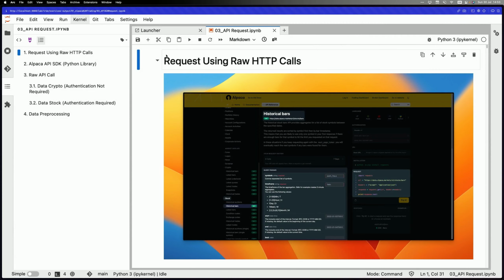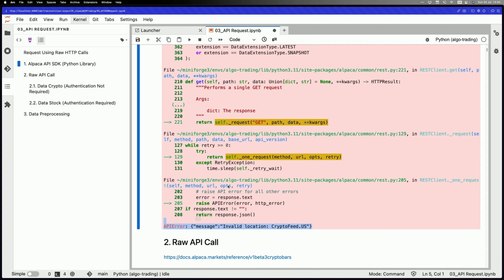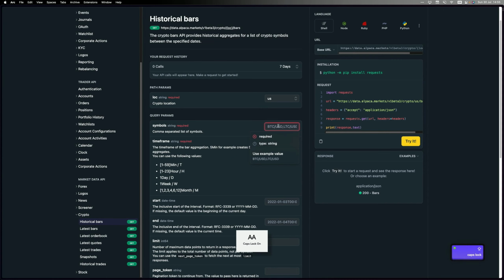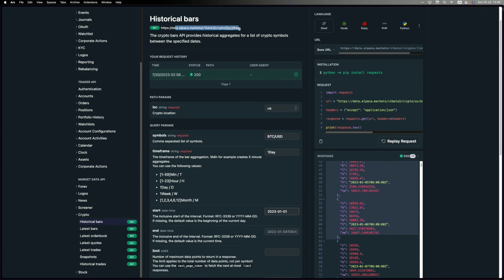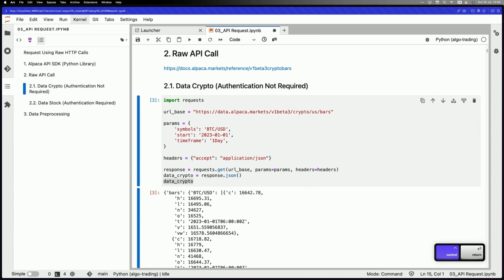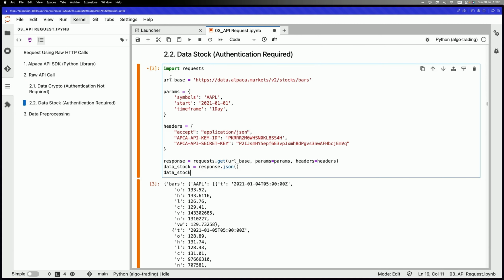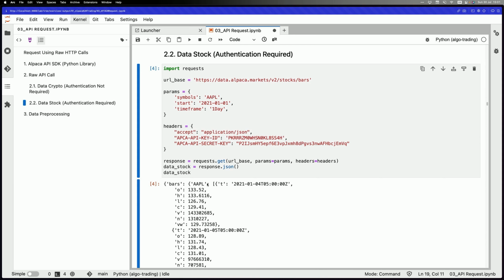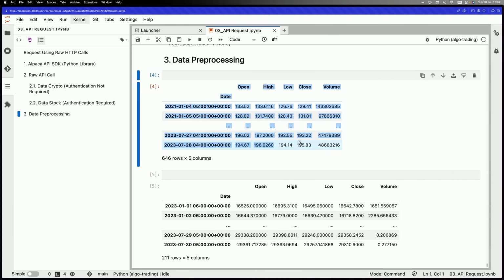#44 Advanced HTTP requests to Alpaca API in Python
This tutorial introduces the method of using raw HTTP requests to retrieve data from Alpaca's API, specifically when encountering errors or limitations with the provided Python library. It covers the retrieval of both cryptocurrency and stock market data, setting the stage for data transformation and analysis.

What does it help to achieve?

It equips you with the ability to bypass limitations in API libraries by forming and sending direct HTTP requests to Alpaca's API for data retrieval.

What questions does it answer?

- How can I use raw HTTP requests to access Alpaca API data?
- What is the process for retrieving cryptocurrency and stock data using HTTP calls?
- How do I overcome errors encountered with the Python library for Alpaca API?

How does it solve these issues?

By detailing how to compose correct URLs and parameters for HTTP requests, this tutorial shows you how to directly interact with Alpaca's API, ensuring successful data retrieval. It also hints at future steps for data transformation suitable for analysis.

## Chapters

00:00 Introduction to Using Raw HTTP Calls with Alpaca API
00:20 Overcoming Python Library Limitations
00:46 Requesting Cryptocurrency Data with HTTP Calls
01:17 Requesting Stock Data with HTTP Calls
02:24 Preparing Data for Mathematical Operations
02:51 Transition to Data Transformation Techniques